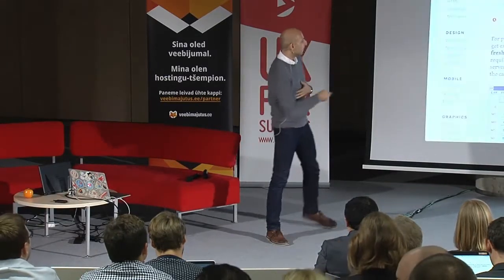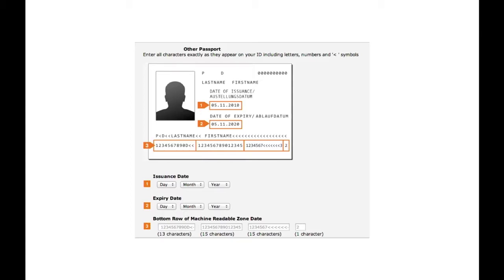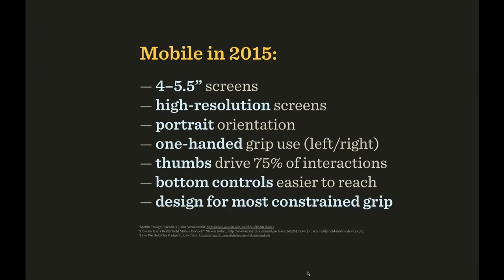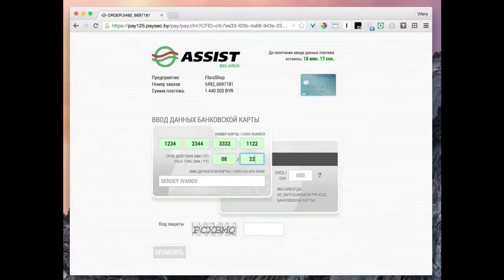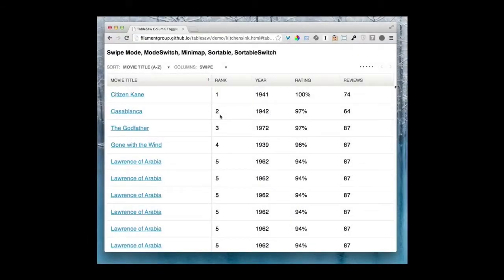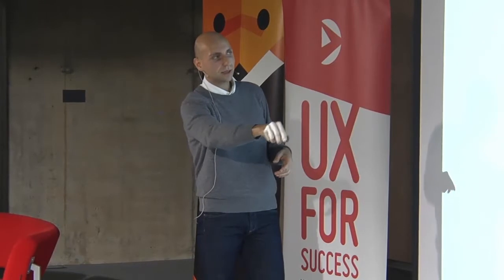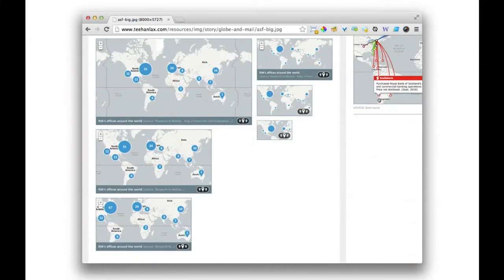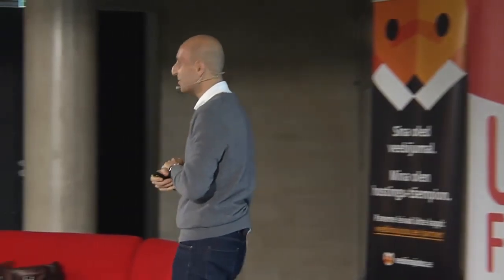Vitaly Friedman - Responsive Web Design: Clever Tips and Techniques